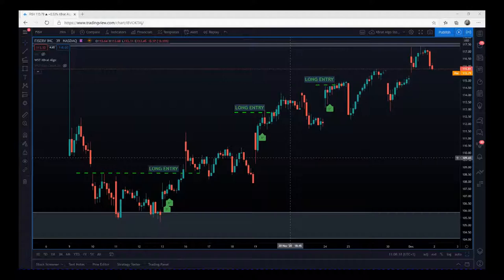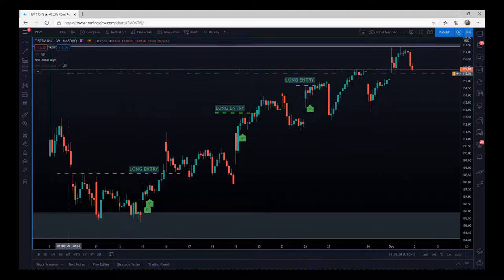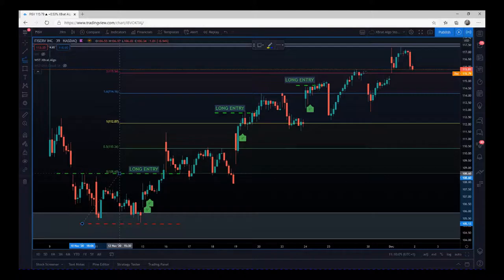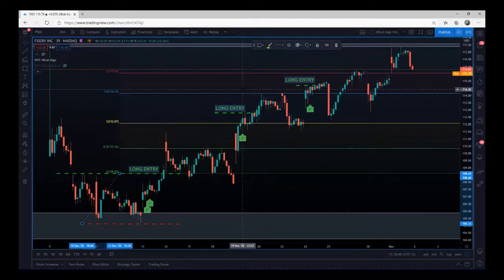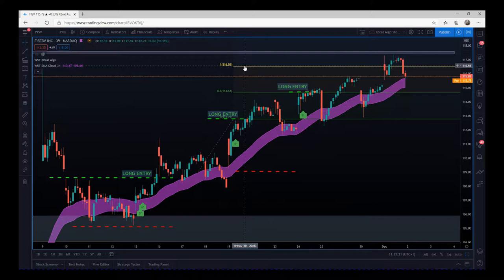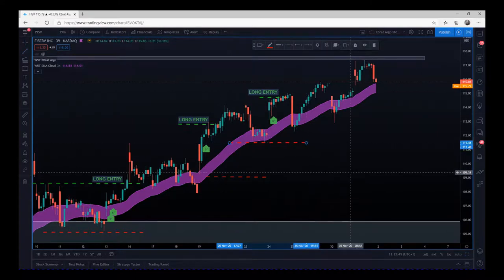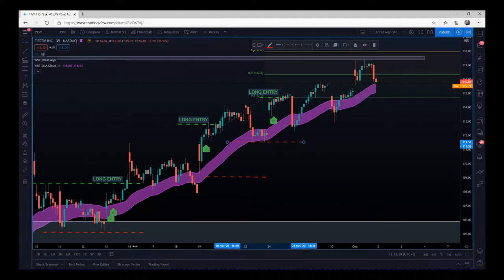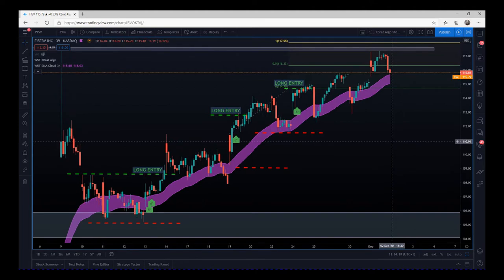🆕Continuous Stocks Trading Opportunities with 👉xBrat Algo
Great Video Vlog showing the power of my xBratAlgo with continuous stocks trading opportunities on FISV.

Risk Disclosure:  Futures and forex trading contains substantial risk and is not for every investor. An investor could potentially lose all or more than the initial investment. Risk capital is money that can be lost without jeopardizing ones’ financial security or life style. Only risk capital should be used for trading and only those with sufficient risk capital should consider trading. Past performance is not necessarily indicative of future results. Risk Disclosure: